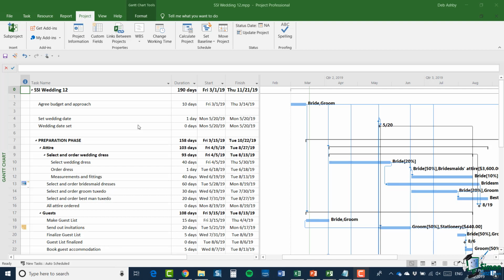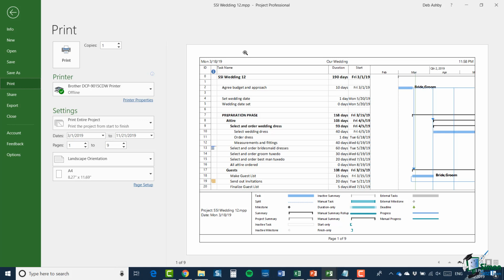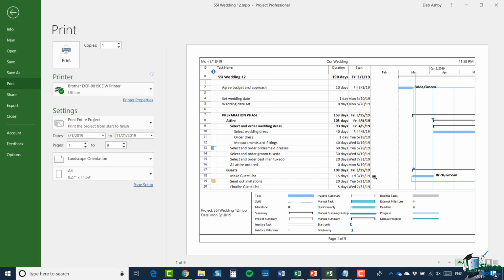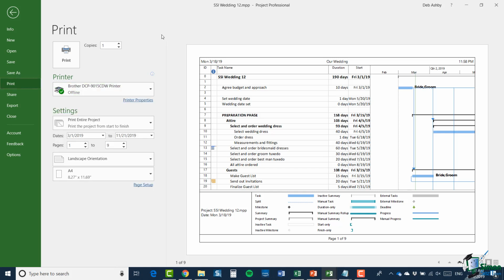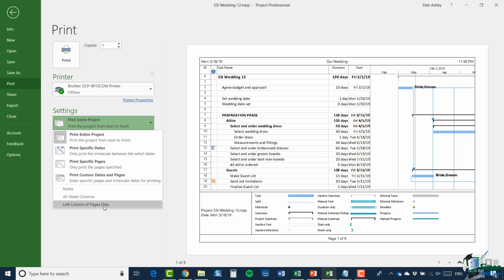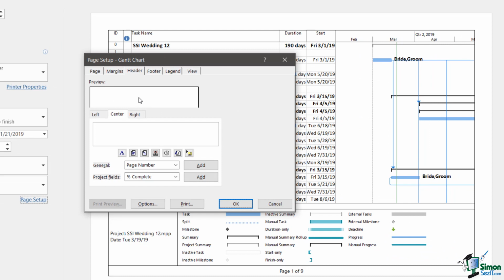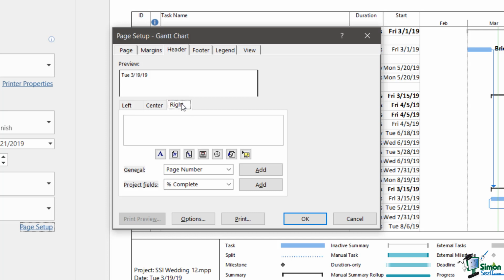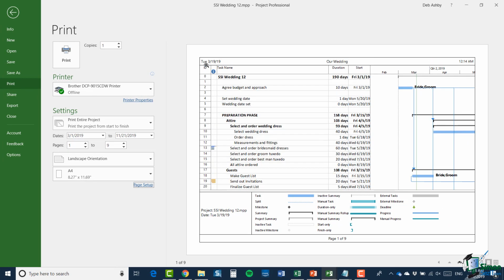41 Modifying Print Options and Printing Your Current View | Microsoft Project 2019 Tutorial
📝 In this tutorial, we explore how to modify print options and print your current view in Microsoft Project 2019. You’ll learn how to access the Print backstage view, preview your project before printing, and adjust essential settings such as number of copies, printer selection, page range, orientation, and paper size.

We also cover how to print to PDF or OneNote, and how to customize your output using Page Setup options. This includes adding headers and footers with dynamic fields such as current date, page numbers, and total pages—ensuring your printed project reports look professional and well-structured.

By the end of this lesson, you’ll be able to confidently prepare and print your project plans in both physical and digital formats.

📌 Conclusion
Printing in Microsoft Project 2019 is more than just sending a file to a printer—it’s about controlling how your project information is presented. With print preview, flexible settings, and customizable headers and footers, you can produce clear, professional project outputs tailored to your needs, whether for reporting, sharing, or documentation.